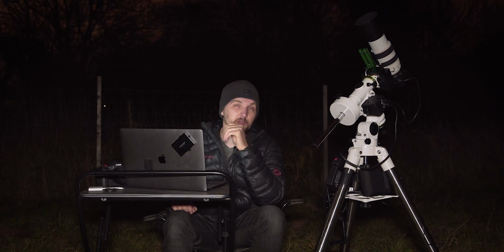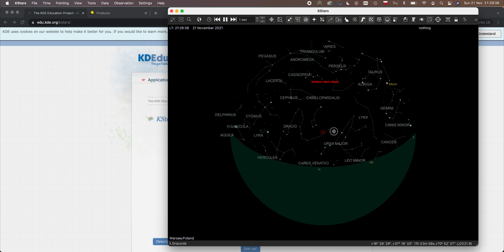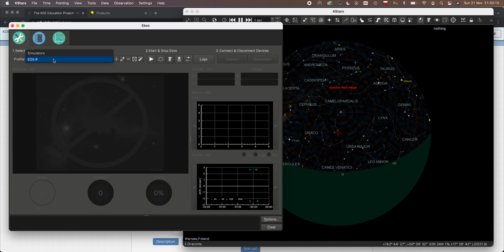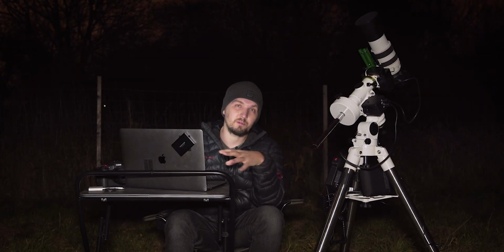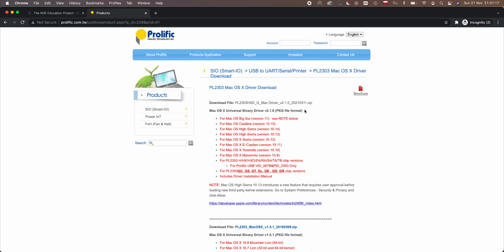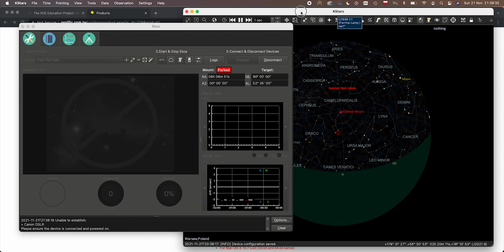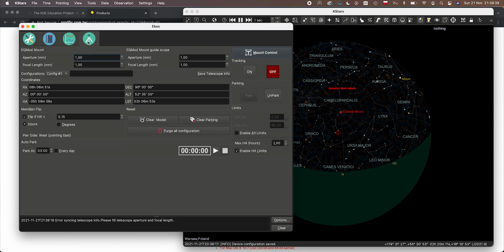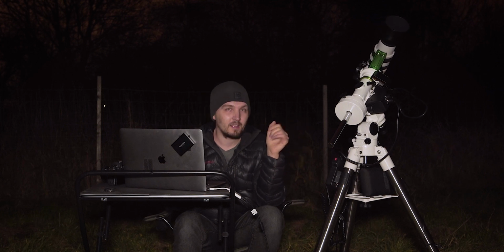How to connect and control a GOTO mount to MacOS computer (Windows too) feat. Sky-Watcher EQM-35 Pro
Mac OS Sky-Watcher mount control is possible with free software KStars EKOS. In this video I show how to connect mount to a computer natively in MacOS (works on Windows too) to be able to do plate solving, precise polar alignment etc.

► (Amazon) - Canon EOS R (I 100% recommend this camera for people both into photography and filmmaking)
► (Amazon) - Sony a7s III (King of low-light filmmaking and photography)
► (Amazon) - Sigma ART 28mm f/1.4 DG HSM (excellent wide prime for astrophotography, landscapes and videos)
► (Amazon) - Canon EF 70-300mm f/4-5.6L IS USM (excellent lens for moon photos, landscapes and deep sky astrophotography)
► (Amazon) - Sigma ART 135mm f/1.8 DG HSM (best of it's kind - absolute beast for wide field deep sky astrophotography)
► (Amazon) - Sigma ART 50mm f/1.4 DG HSM (perfect for video, wide field deep sky or Milky Way mosaics
► (Amazon) - Sky-Watcher EQM-35 Pro (astrophotography equatorial mount)
► (Amazon) - Rode VideoMicro (excellent quality cheap shotgun microphone - perfect for vlogging and youtube)
► (Amazon) - Gorillapod 3K PRO (best gorillapod ever - with aluminum sockets that don't break!)
► (Amazon) - Aputure MC (the best every tiny RGB LED video light with build-in battery
► (Amazon) - DJI Mavic 2 Pro (legend in drones - foldable, reliable, produces a beautiful image)
► (Amazon) - Samsung T5 (excellent blazing fast, durable and tiny external SSD drive that I edit on)
► (Amazon) - Aputure F7 (powerful LED bi-color video light)
► (Amazon) - Benro IB0 ballhead (excellent cheap ballhead with friction control Arca Swiss standard - very precise and durable)
► (Amazon) - Pixel TC-252 external interval timer (best bang for your buck!)
► (Amazon) - Peli Air 1525 Pelican Case - MOST DURABLE CASE EVER for any camera gear
► (Amazon) - Zoom H1N audio recorder

OTHER VIDEOS OF MINE:
- Astrophotographers' best kept processing SECRET 🤫
- Dithering using Mac OS or Windows with any mount including Sky-Watcher Star Adventurer
- Elephant's trunk nebula from only 32 minutes of data!
- GOTO system for Sky-Watcher Star Adventurer - find deep sky objects with ease
- Colorful Milky Way images with an unmodified camera and a special filter
- My complete DEEP SKY astrophotography setup with Sky-Watcher Star Adventurer
- new FREE astrophotography processing tool - SIRIL - for both Windows and Mac OS!
- Introducing My Adobe Lightroom presets for Milky Way photos
- Best ways to coarsely POLAR ALIGN an astro tracker without even looking through the scope